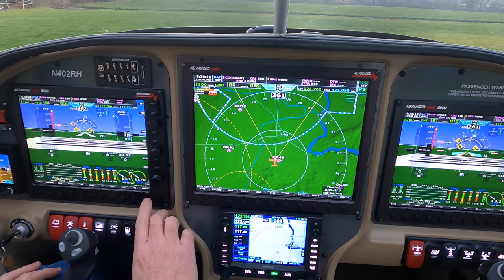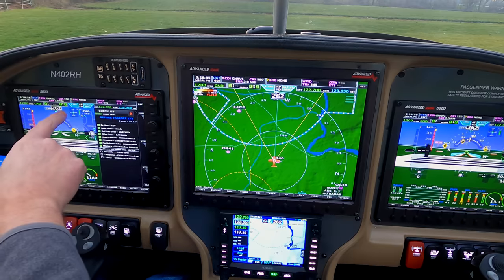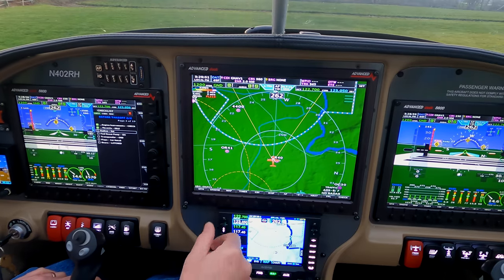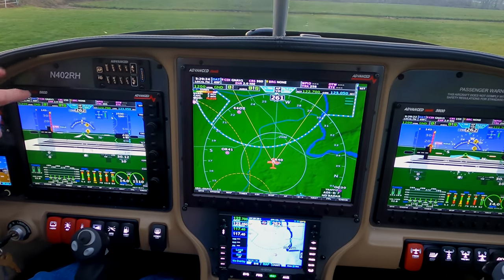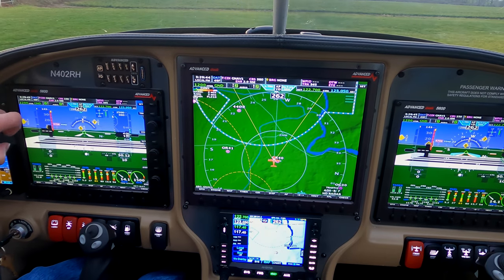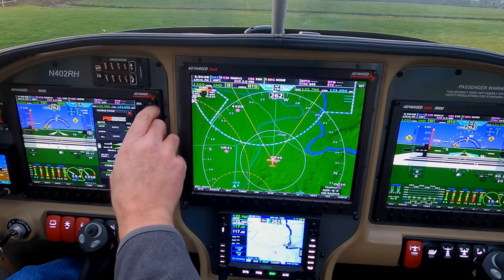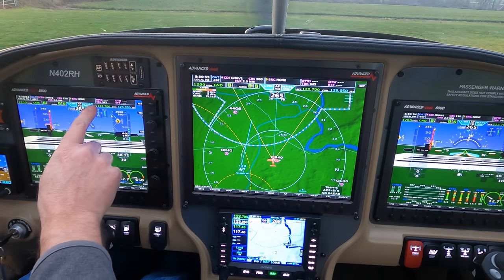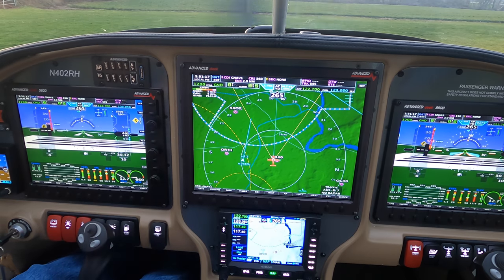Remote Audio Panel and Radio Tuning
This video is about Remote Audio Panel and Radio